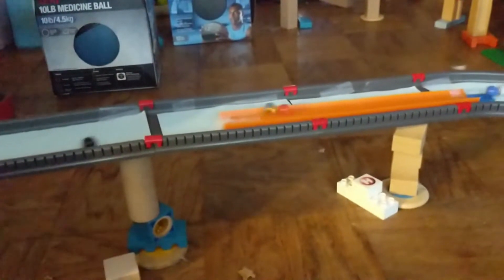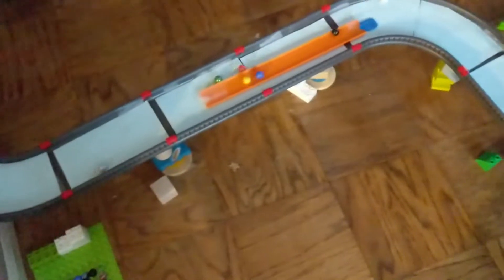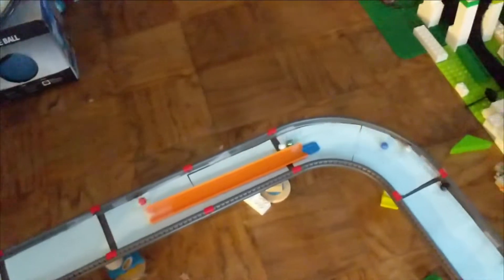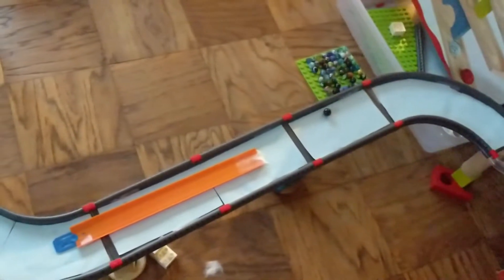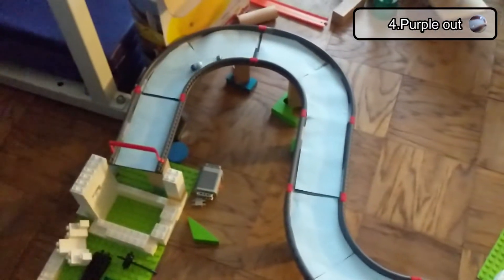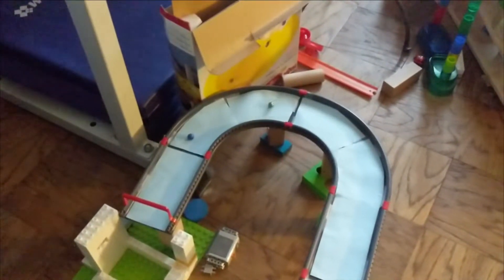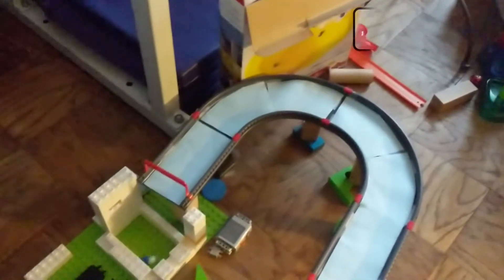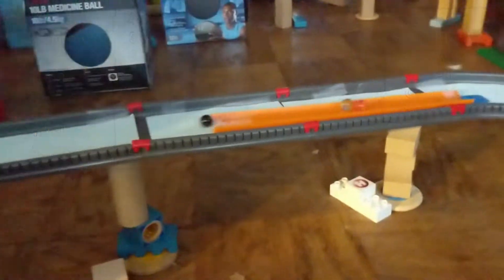2 ROUNDS TO GO Elmination Marble Race Round 7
Almost Done